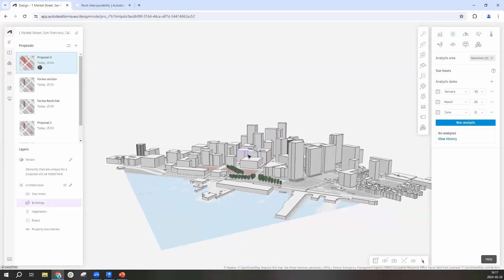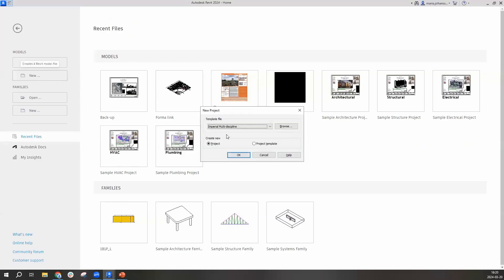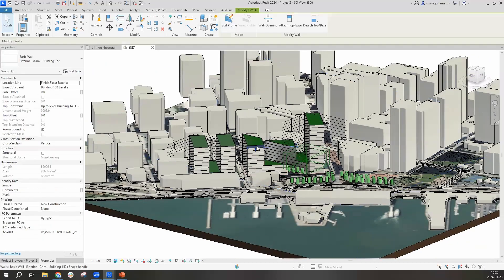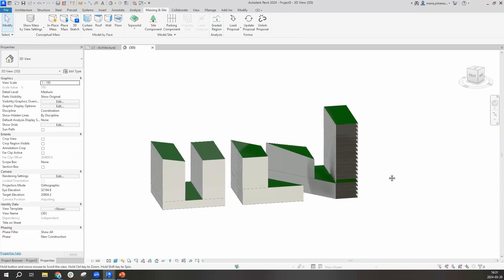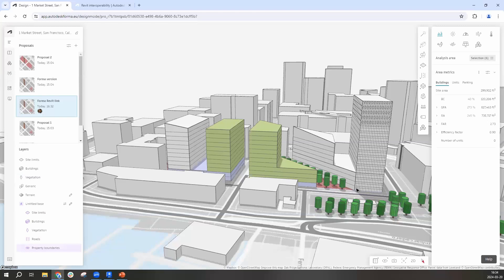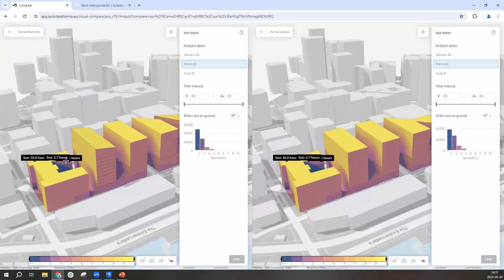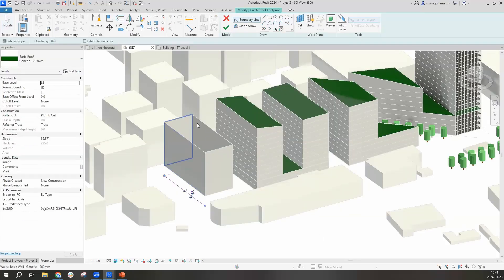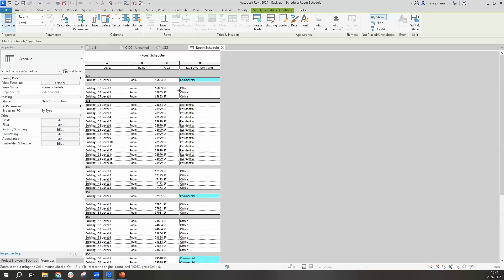Autodesk Forma - How to start in Forma and sync with Revit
In this video, you will learn how to create a link between a Forma project and a new Revit file, including satellite images and context buildings. We will show you how to make changes in Revit and sync the updates back to Autodesk Forma. Finally, we’ll show you a visual comparison between the proposals and, we will also cover how the Forma geometry is interpreted by Revit to see “Room schedules”.